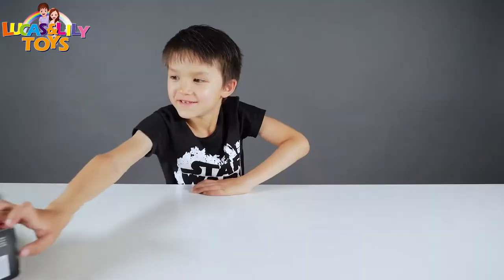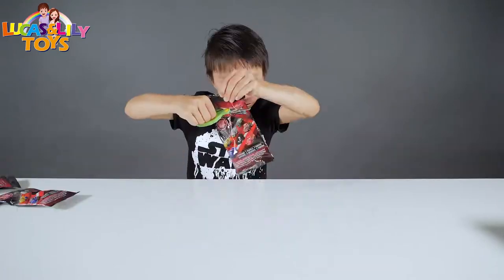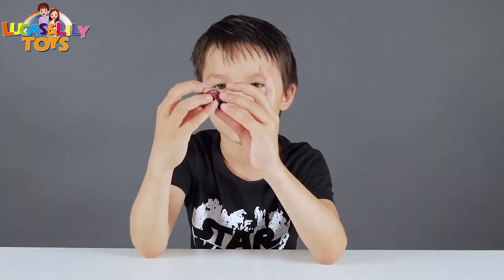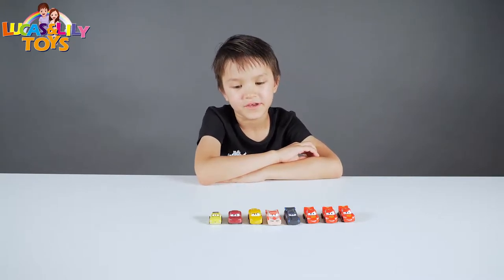Disney Cars 3 Racing Story : 8 Mini Cars Racing, who will win?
Lucas is a big fan of Disney Cars 3. He is opening 8 mini racing cars blind bags today. Which mini-cars he will get? Then he drives the cars into the mini Thunder hollow track for thrills. In the game, let the racers speed up the ramp along the ramp, watching them try to sail around the obstacles and collide! If the car is knocked over, it means lost.  Who is the best in each round? Will the mini Lighting McQueen become the final winner?